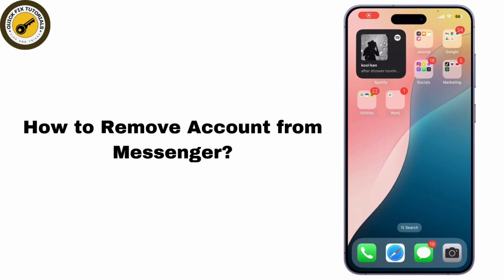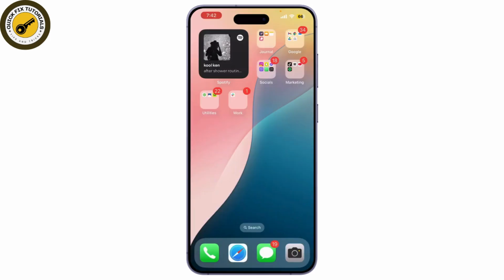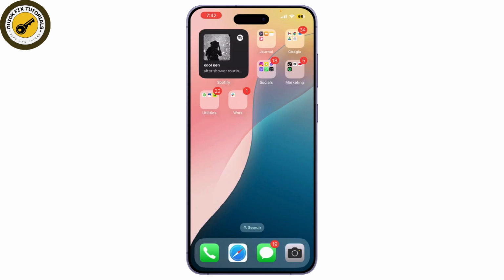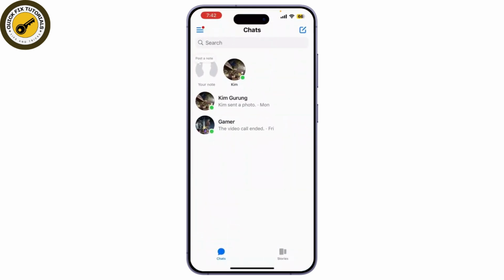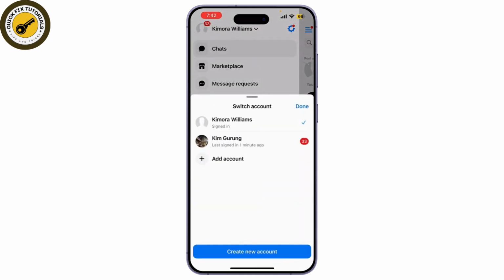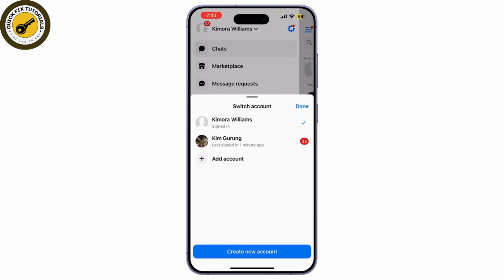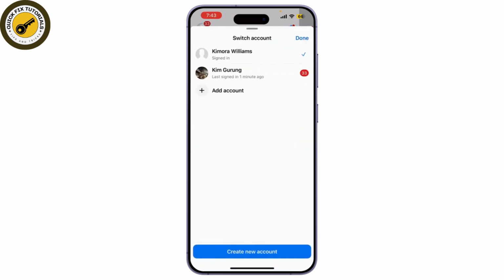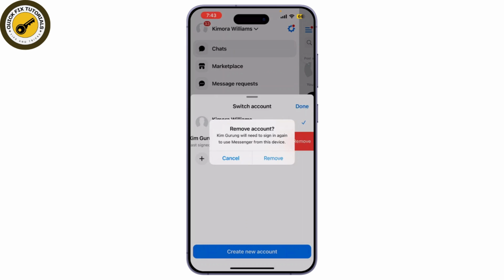How to Remove Account from Messenger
Need to remove your account from Messenger? This video will show you the steps to remove your account quickly and safely. Whether you're asking, "How do I remove my account from Messenger?" or need assistance with the process, this tutorial has you covered. Learn the methods to disconnect your Messenger account and ensure it's properly removed. Watch now to see how you can remove your account from Messenger today!

Timestamps:
00:00 How to Remove Account from Messenger
00:10 How Do I Remove My Account from Messenger?